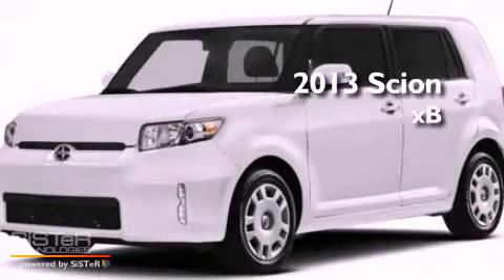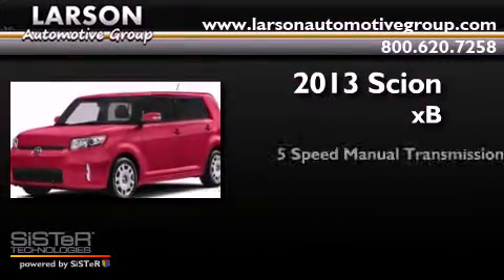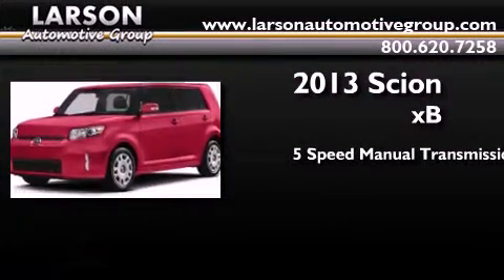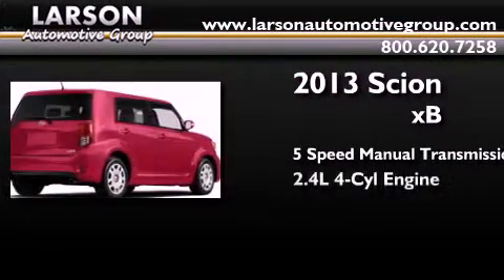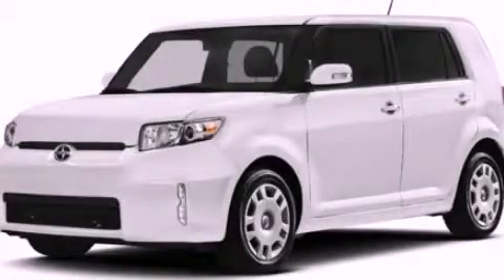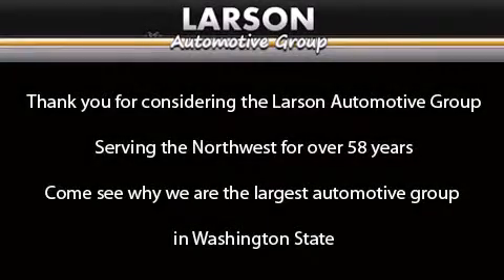2013 Scion xB Puyallup WA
Year : 2013

 Make : Scion

 Model : xB

 Engine : 2.4L I-4

 Trans . : 5 Spd Manual

 Exterior : Super White

 Miles : 25

 Interior : Dark Charcoal

 Stock : 33715

 2001 N Meridian

 2013 Scion xB Puyallup WA